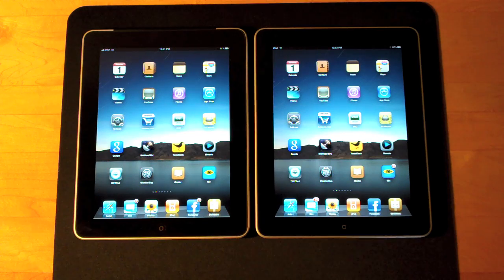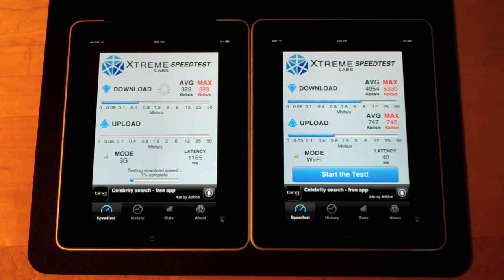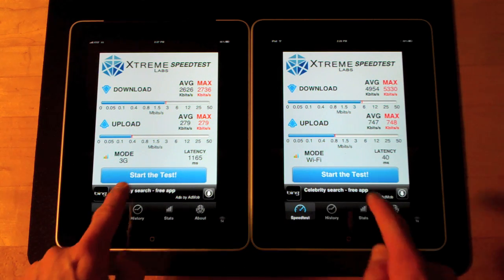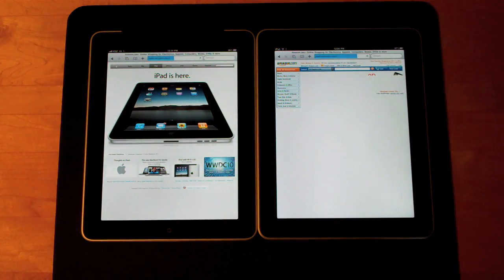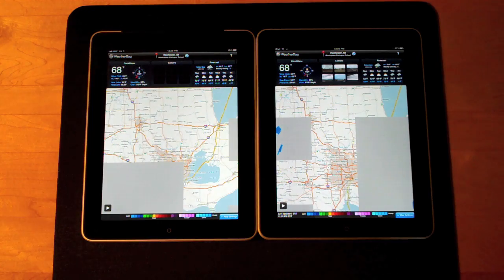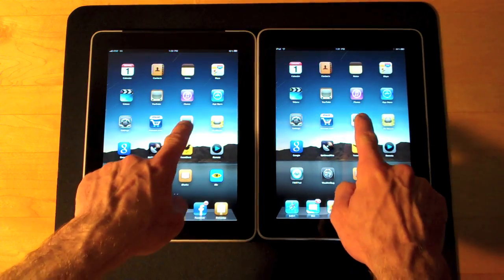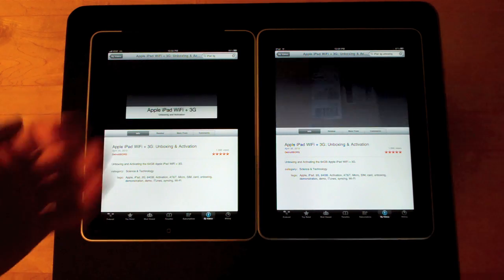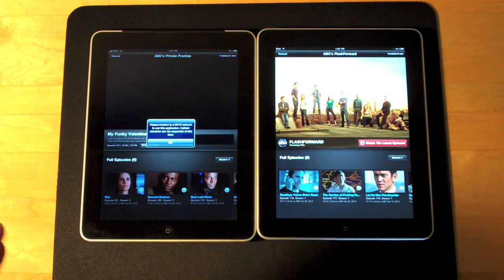Apple iPad: 3G vs Wi-Fi Speed Tests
In this video I test and compare the performance of 3G and Wi-Fi using two iPads side-by-side.